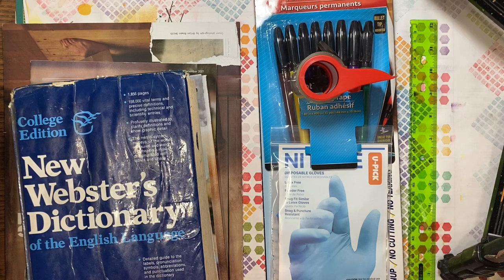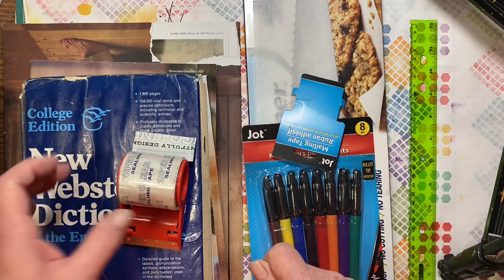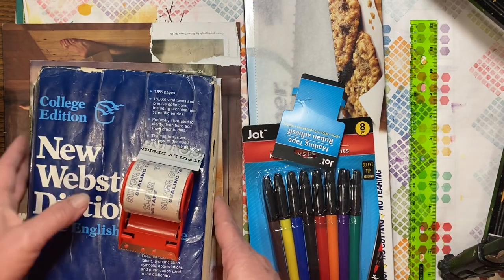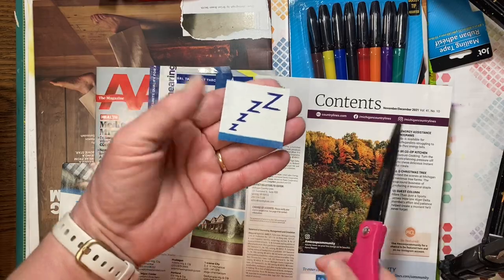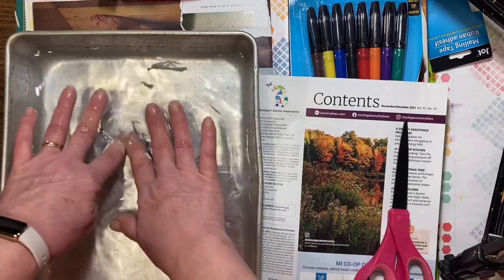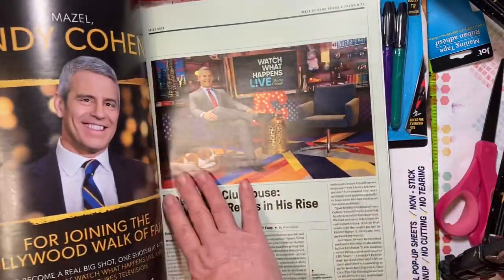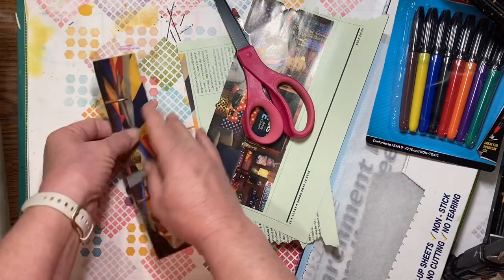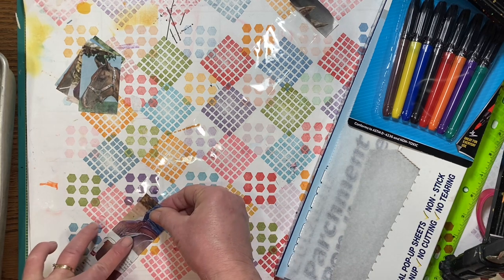New Build Your Stash and Craft, Wk 9, Diy Film Strips, Clear Stickers, and Clear Faux Washi :)